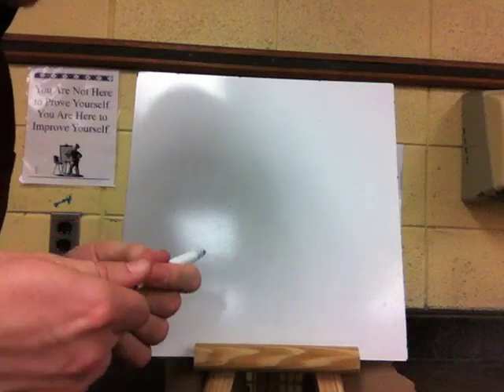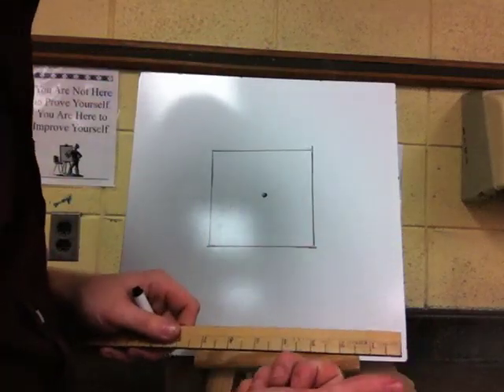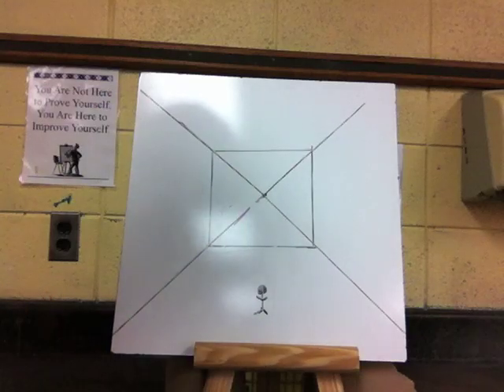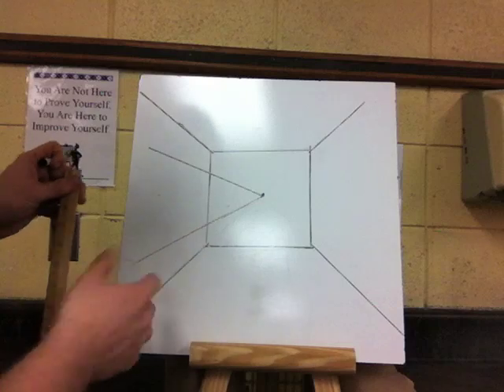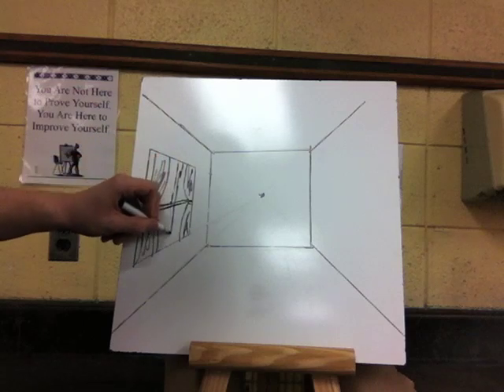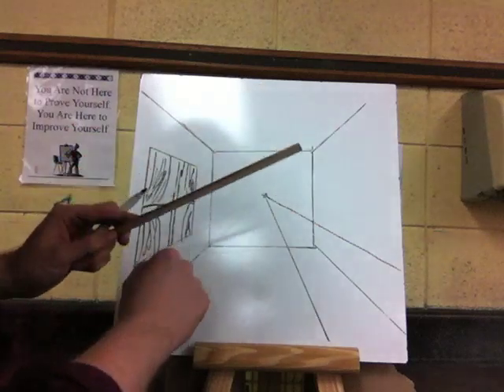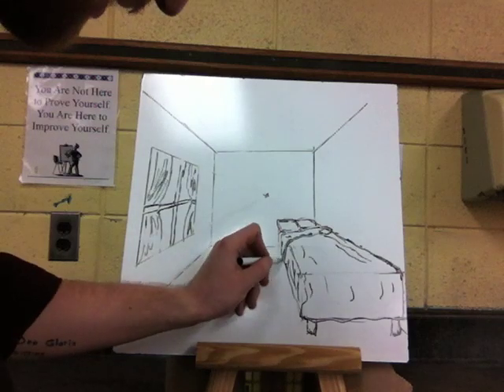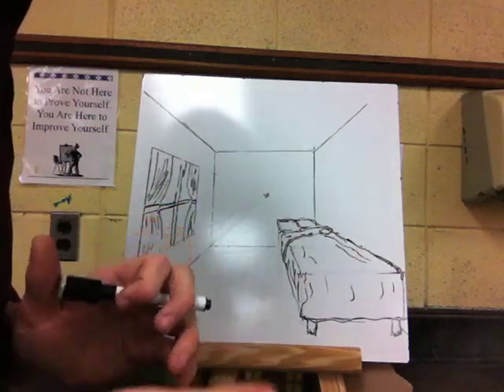Drawing a Room in One-Point Perspective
How to draw a basic room set up using one-point perspective.